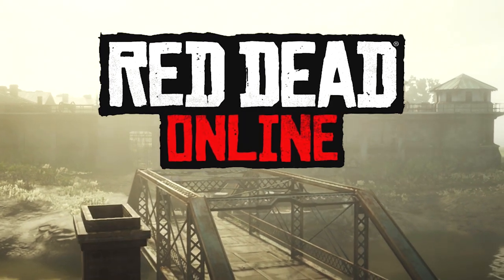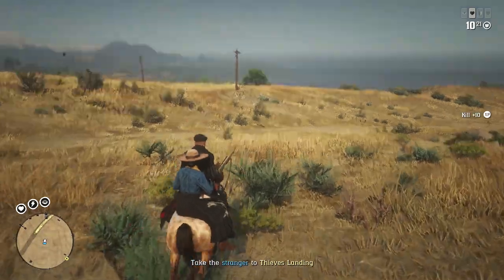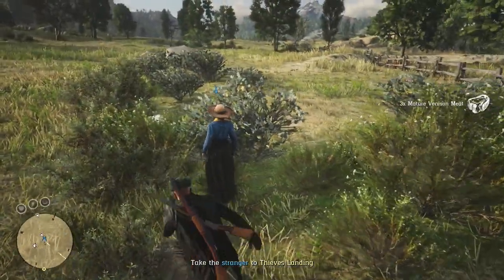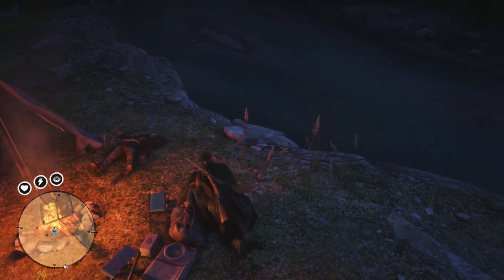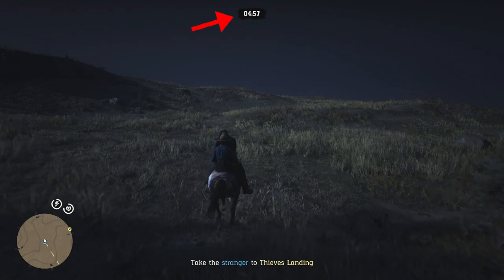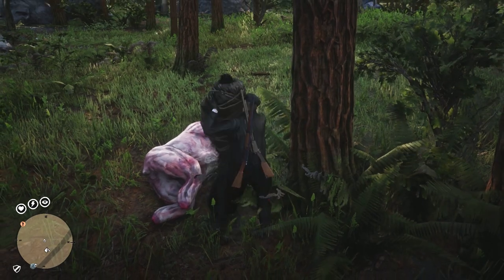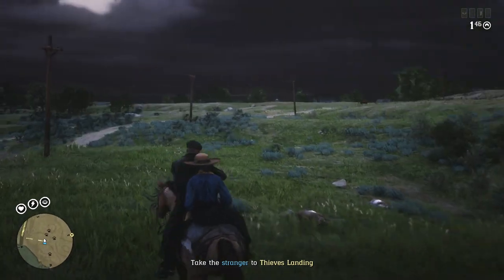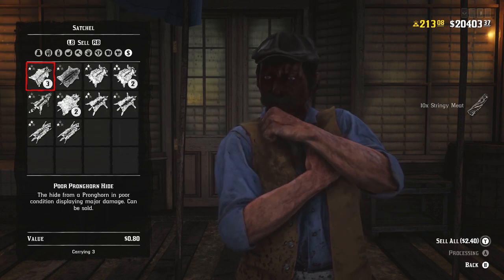I Got $4,000 In 1 Week By Doing This Red Dead Online Money Method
I've been slacking over the past couple weeks when it comes to getting money on Red Dead Online but over the last week, I have managed to get $4,000 by doing this very simple Red Dead Redemption 2 Online Money Method.

Previous video - Could This Be The Red Dead Redemption 2 Single Player DLC Or Is It Something Else?